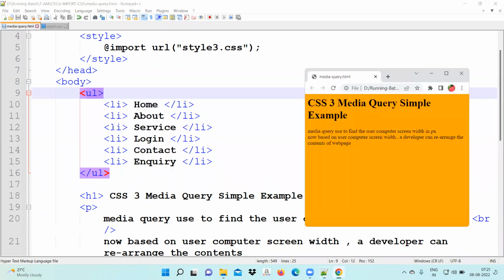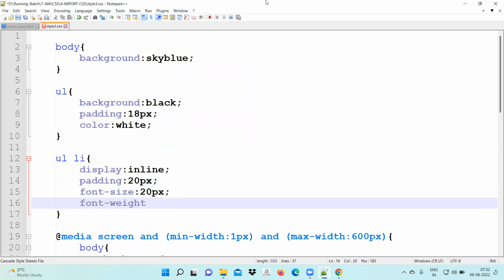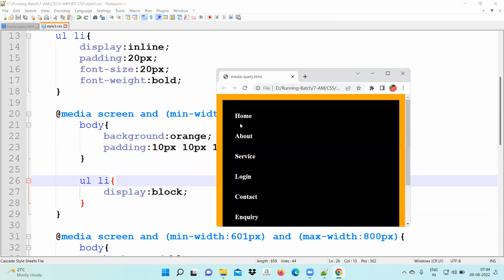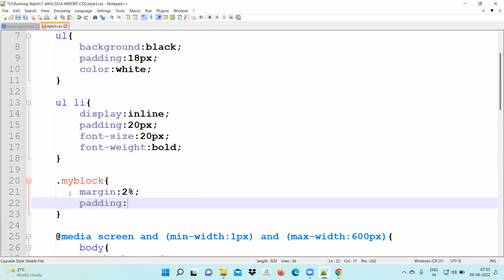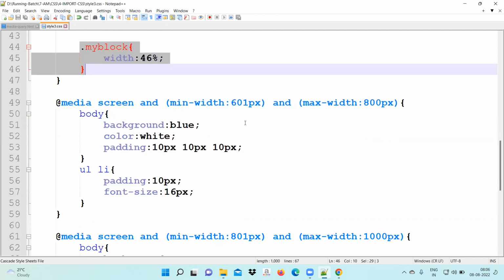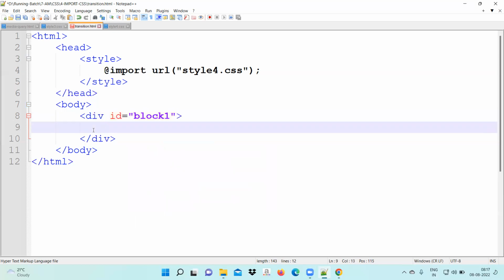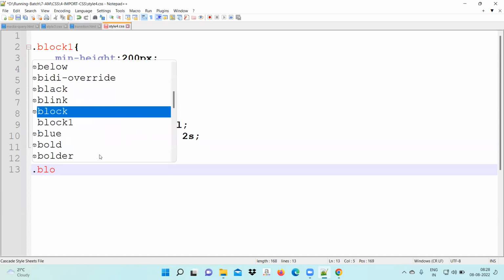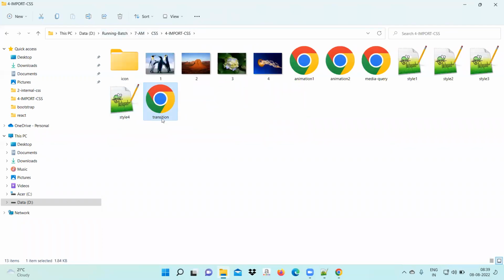CSS CLASS 12